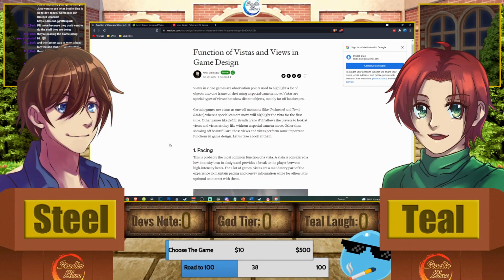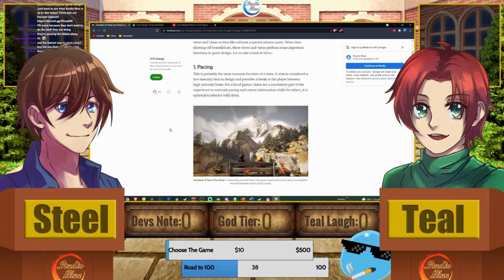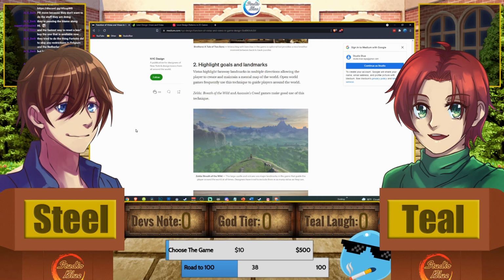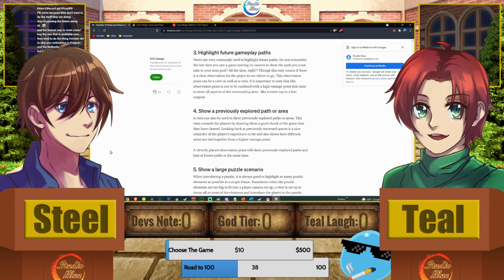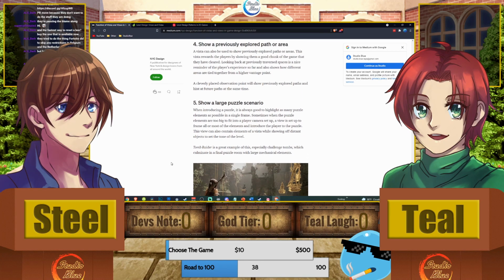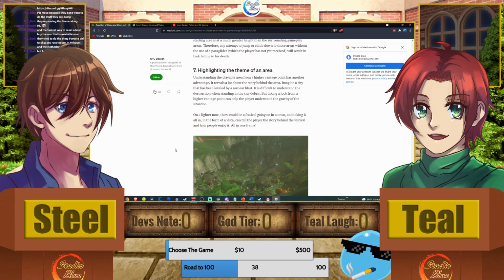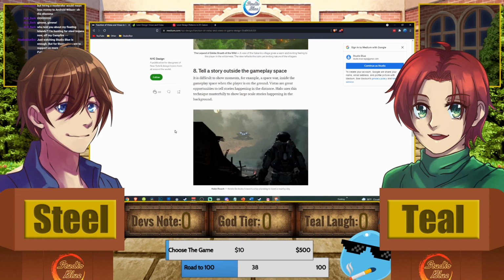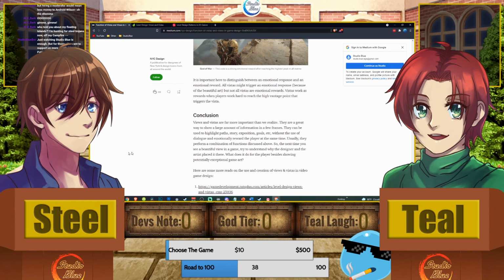How Vistas and Views Make Games Beautiful - The Game Maker Forum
What games have the most beautiful vistas and views?

Source Articles:
What are Views and Vistas?

Studio Blue helps game developers, writers, and other creatives.

We've put together these packages to help your game development.

Special Thanks to our Super Supporters: AaronEC, Battle Pisces Gaming (Wolf), Damian Floyd, Human, Izybelle, KPR aka Jabub Games, KV_Kingdom, Philip Bradley, St. Gryphon, Touchfuzzy... and any and all people who have ever supported us on any level. We love you all!